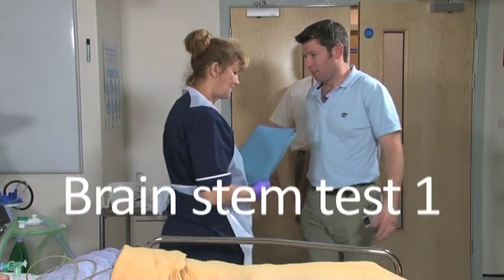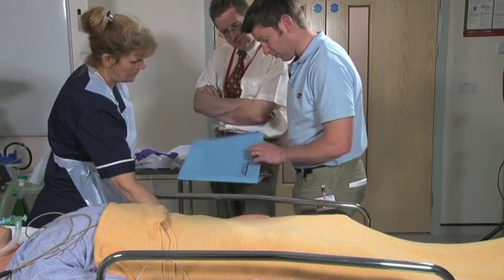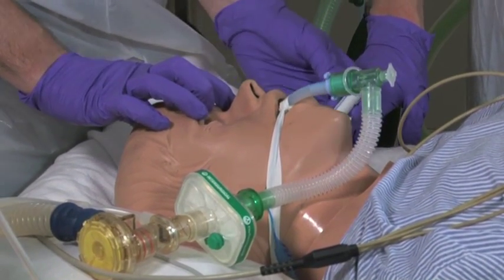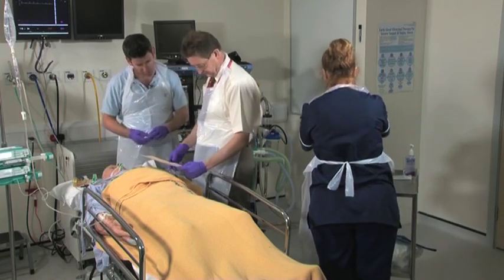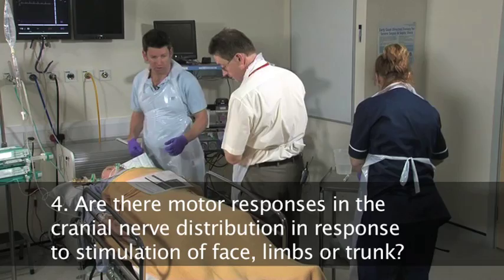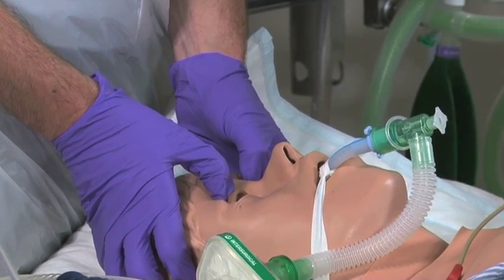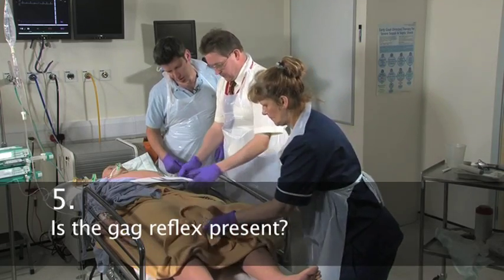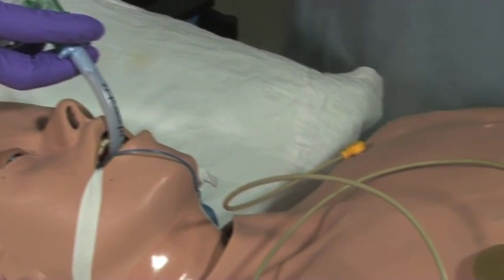Brain Stem Testing - A Demonstration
Brain Stem Test